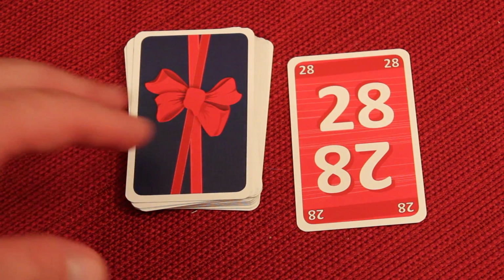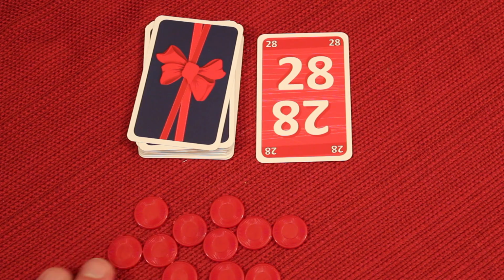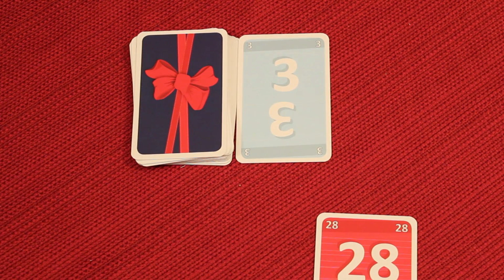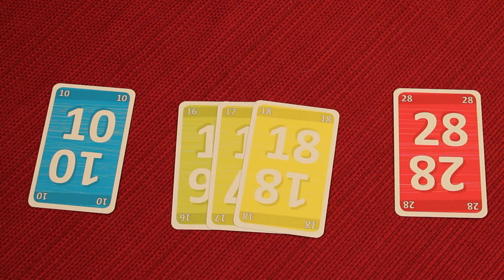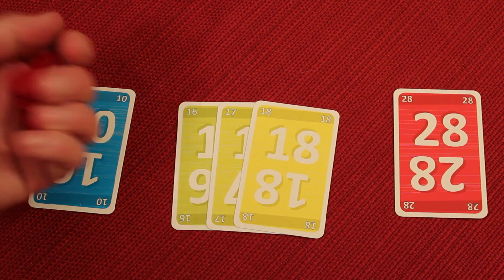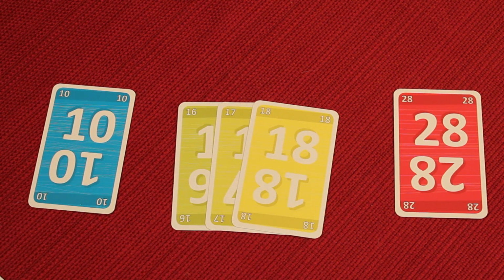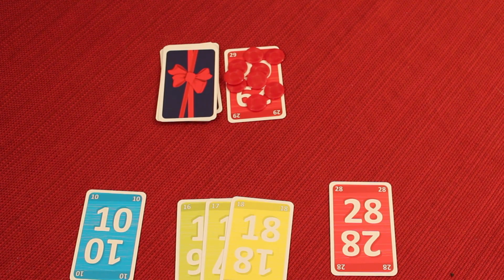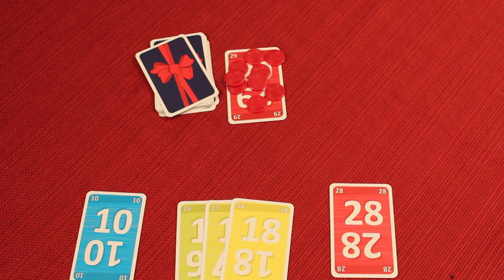No Thanks Review Game Boy Geek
My card game review of this classic light card game.